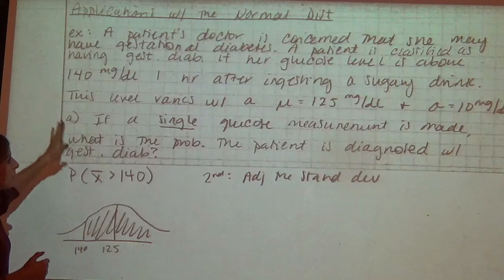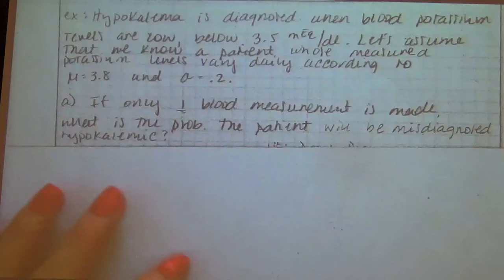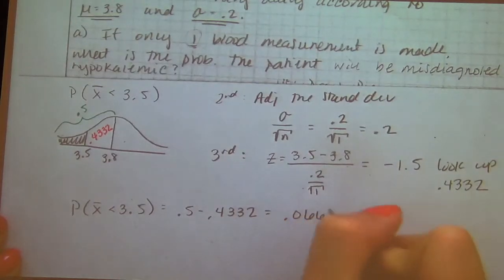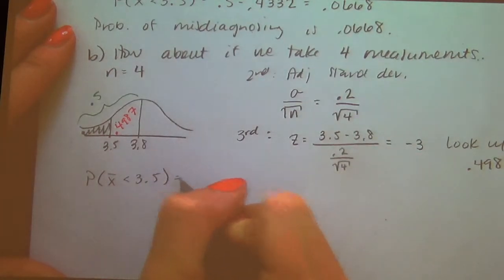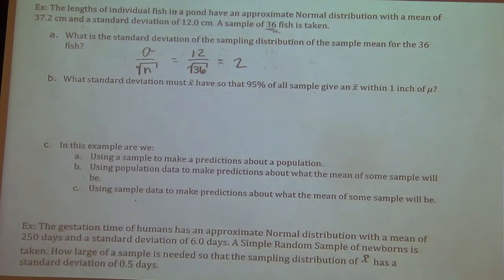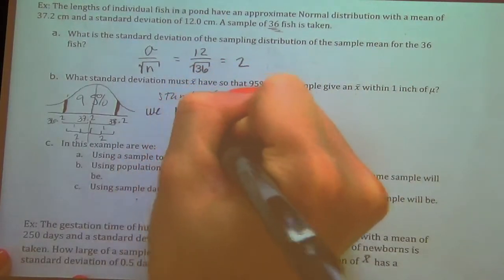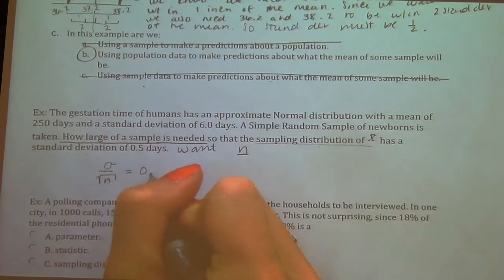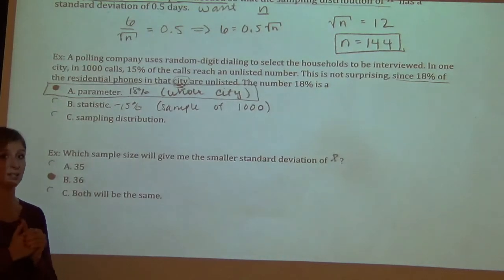Chapter 13 Part 2B